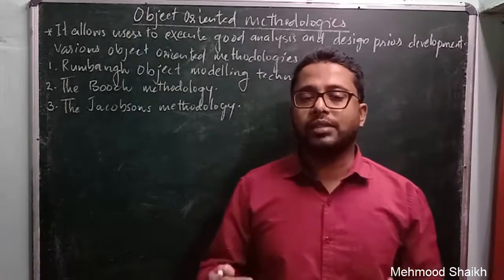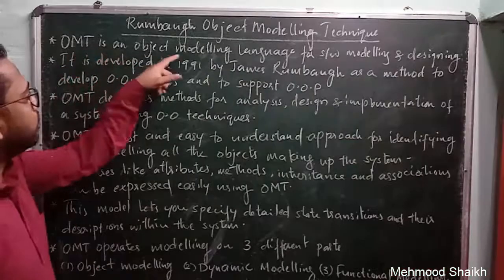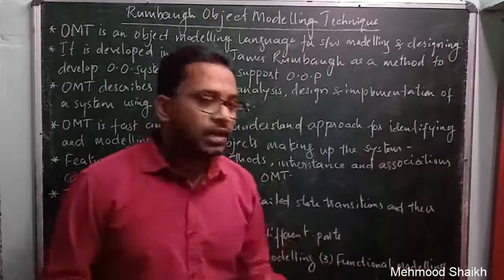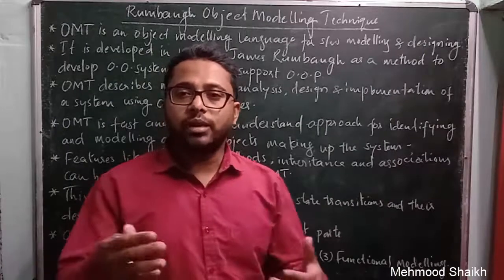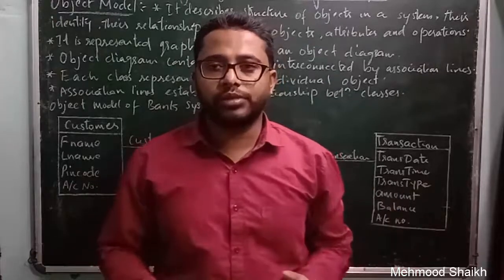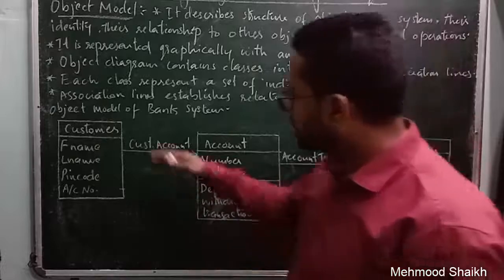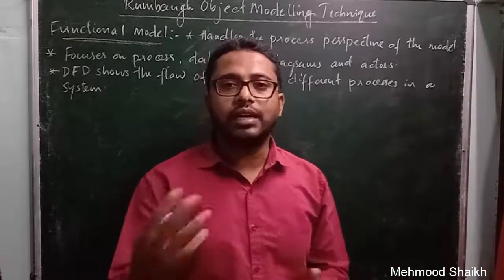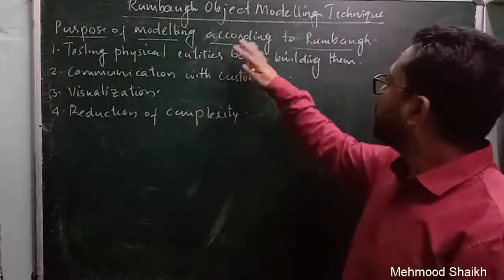What is Rumbaugh object modelling technique in Object Oriented System Design | What is OMT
What is Rumbaugh object modelling technique in Object Oriented System Design or Development is a video tutorial for beginners.

What is Rumbaugh object modelling technique in Object Oriented System Design or Development is a video tutorial for beginners to learn the basic and fundamental concepts of object oriented system design.
In this video we will discuss about the following concepts such as,
What is Rumbaugh object modelling technique in Object Oriented System Design or Development,
what are the various object modelling techniques,
what is Rumbaugh object modelling technique in OOSD,
what is object model,
what is functional model,
what is dynamic model,
what are the types of object modelling techniques,
what are the object modelling techniques,
what is the purpose of designing a model in OOSD,
what is the purpose of designing a model according to James Rumbaugh,